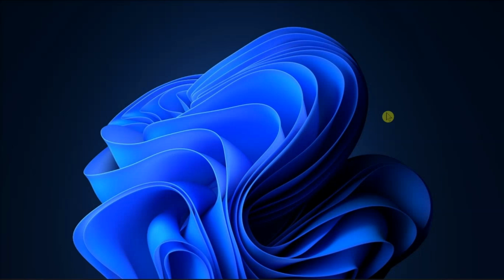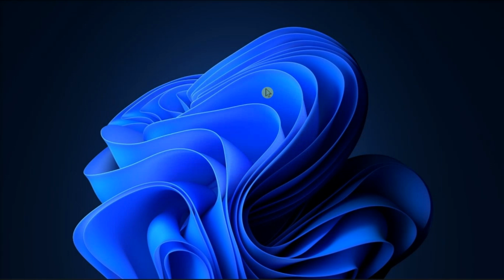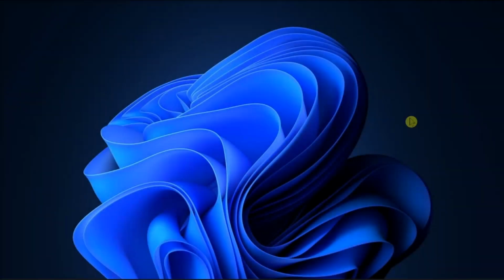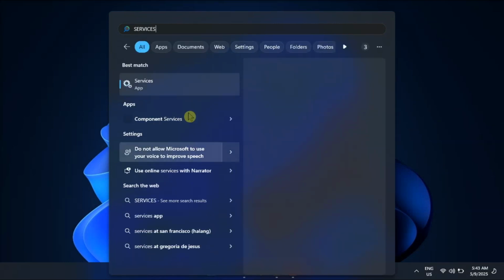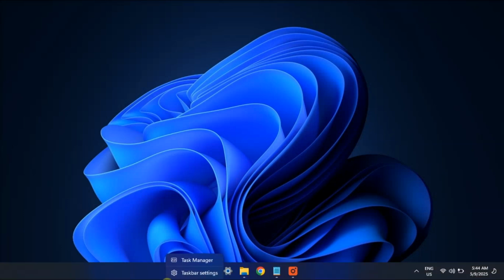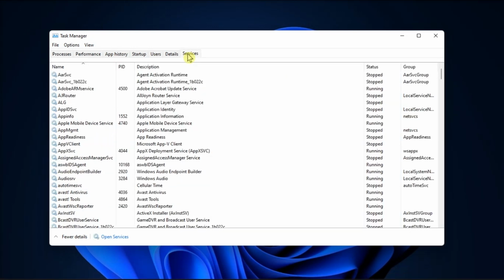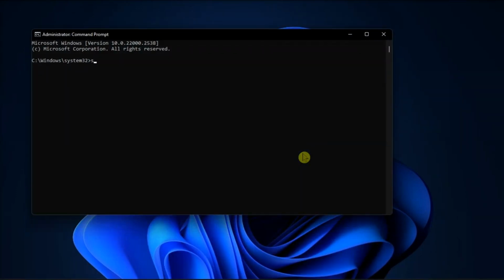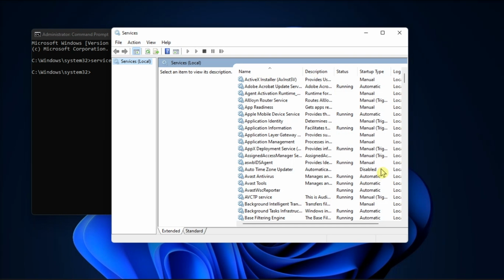How to OPEN WINDOWS SERVICES (4 Easy Ways!)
In this tutorial, we'll show you how to open Windows Services to manage background processes and system functions. You'll learn several easy methods using the Start menu, Run dialog, Task Manager, and Command Prompt to quickly access the Services window in Windows 10 or 11.